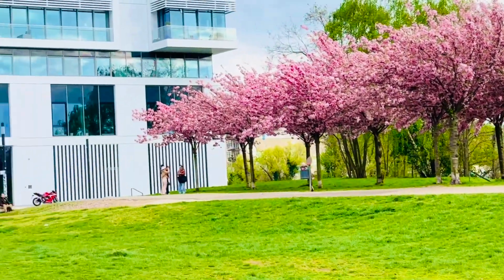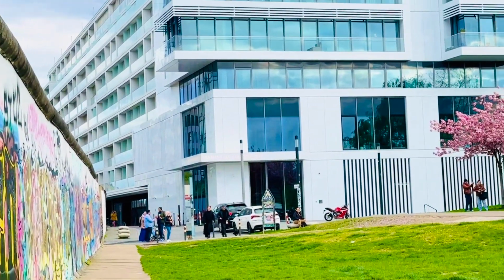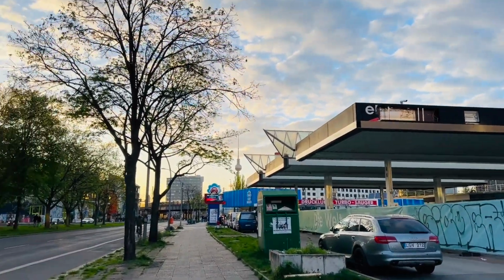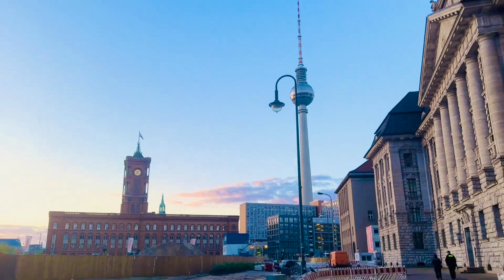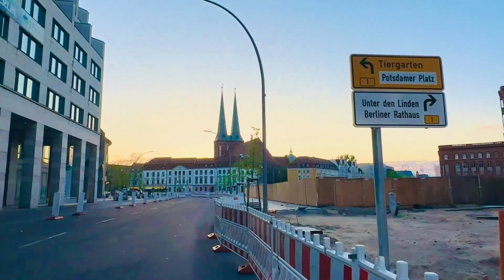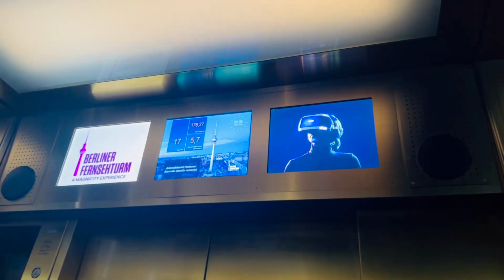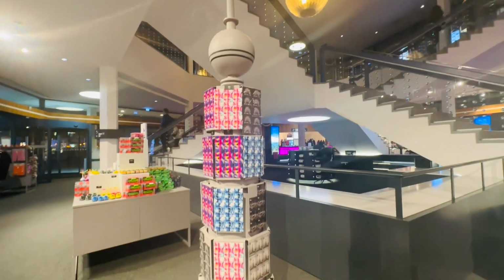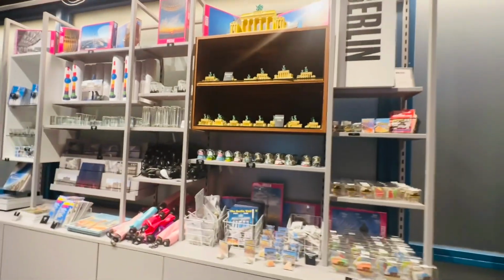EAST SIDE GALLERY IN BERLIN🇩🇪❤️Amazing Art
EAST SIDE GALLERY BERLIN ❤️